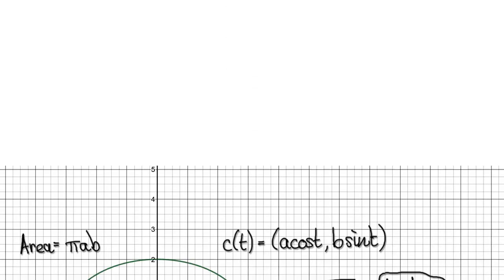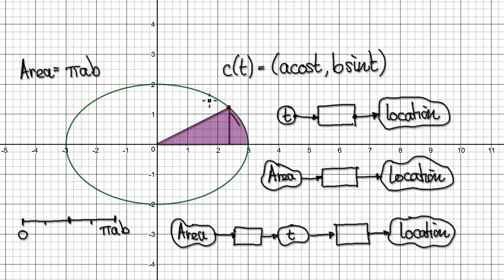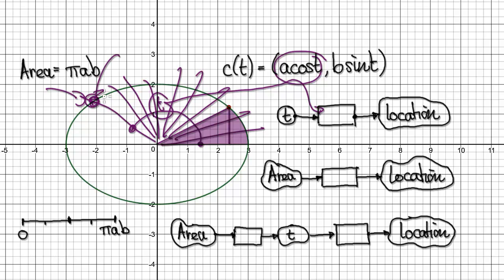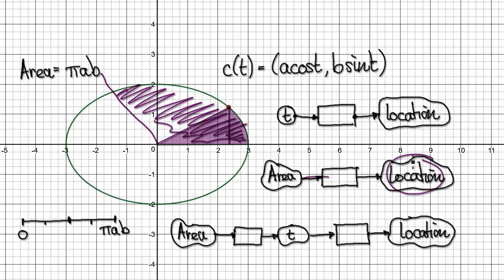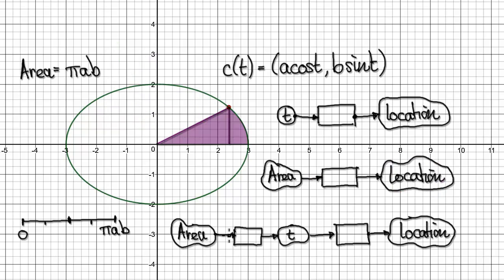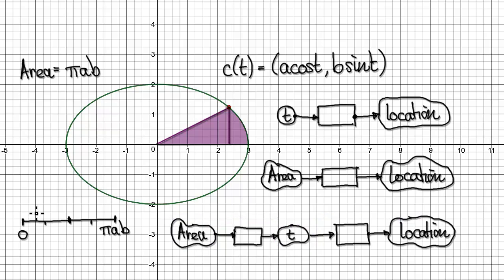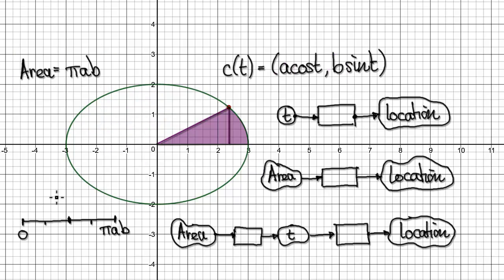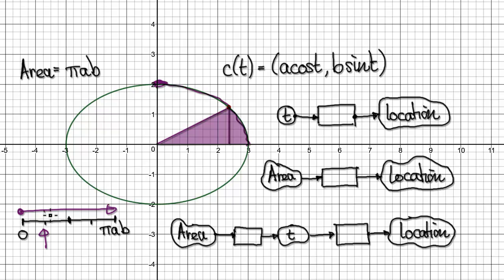Video 2069.18 - Parametric Equations Ellipse driven by Area - Part 1/3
Parametric Equations of an Ellipse driven by Area
Kepler